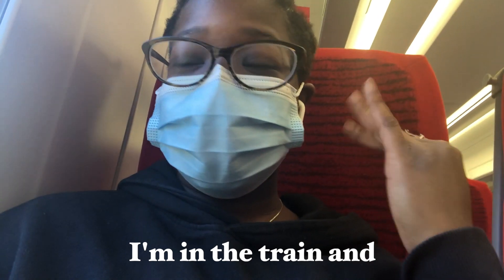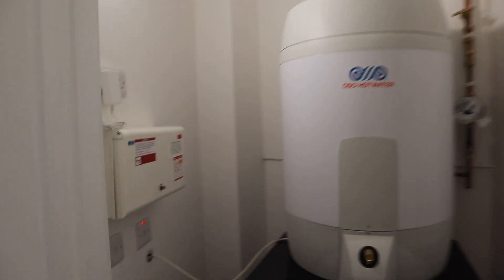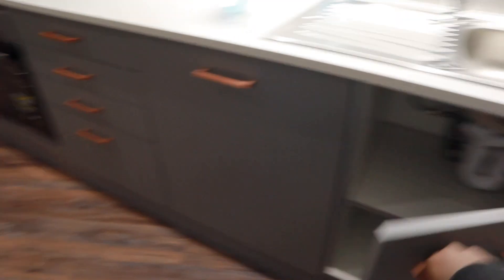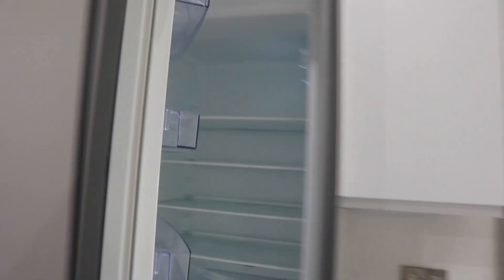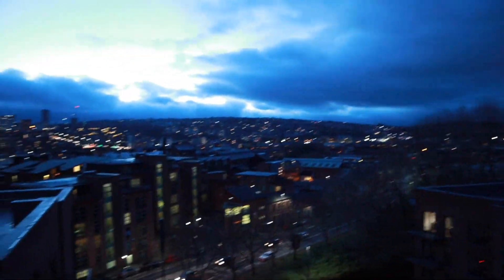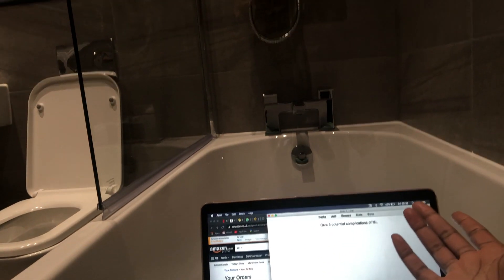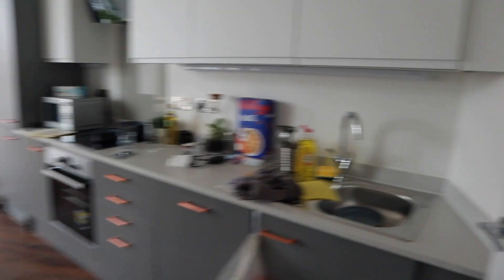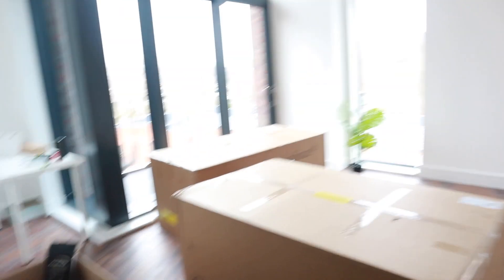MOVING INTO MY APARTMENT | EMPTY APARTMENT TOUR!!! (1/2)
name: Dara
where are you from: nigeria :)
how old are you: 21
what do you study: medicine
what do you use to edit: final cut pro x
camera: canon eos m50

subs: 1,800